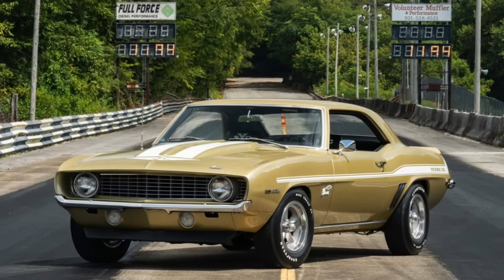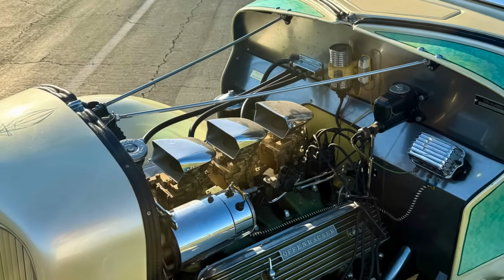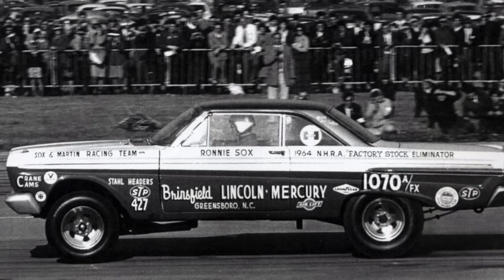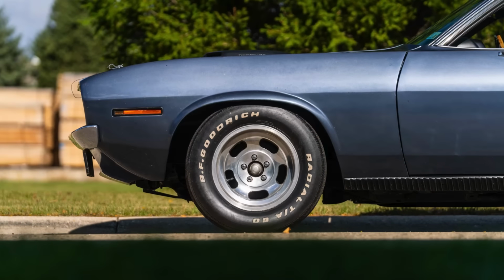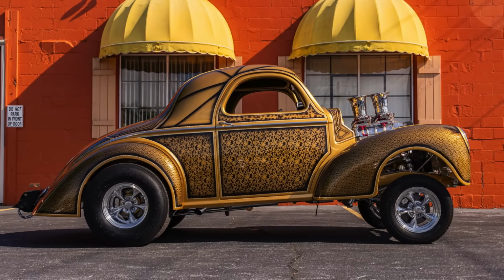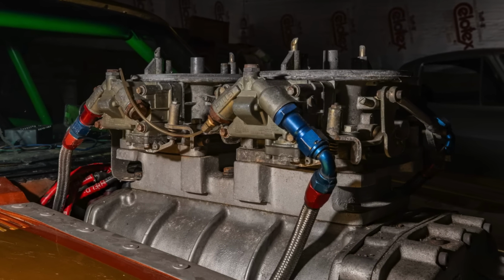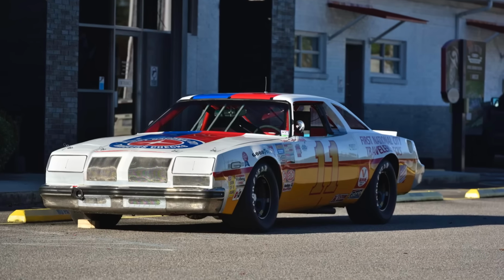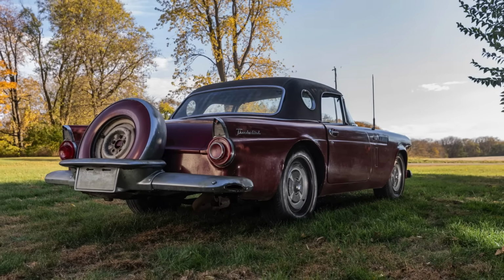Factory Race Cars, RARE MUSCLE & Hidden Gems at Mecum Kissimmee 2026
Mecum Kissimmee is one of the biggest collector car auctions in the world, and there are tons of great exotic cars, rare muscle cars and wild combinations. I picked out 25 of the coolest survivors, vintage race cars and rare American cars to showcase. Lightweight Factory drag cars, vintage hot rods, Pro Street cars and even a Bronco sand dragster made my list of highlights.

Unfortunately, I wasn't able to make the trip to see these cars in person, but wanted to give you a rundown of my picks from this amazing collector car auction.

00:00 Intro
00:22 1969 Yenko Camaro Prototype
01:39 Ford GT40 MK1
02:58 Ford GT40 MK2 Lightweight
03:46 1936 Ford Hot Rod Survivor
04:43 1969 Dodge Coronet R/T Hemi
05:37 Lee Shepherd Camaro Pro Stock
06:40 Ford Bronco Sand Drag
07:43 AFX Comet Factory Drag Car
09:54 Factory Lightweight 427 Galaxie
11:21 Hemi Cuda Survivor
12:42 Darrell Gwynn Dragster
13:53 Vintage Racing Boat
14:29 Hemi Belvedere
15:21 1941 Willys Gasser
16:22 Twin Turbo Studebaker
17:30 Grumpy Jenkins Monza
18:43 Cheap Camaro Drag Car
19:51 Baldwin Motion Camaro LS7
20:43 Cobra Dragonsnake
21:54 Wingate Corvette
22:44 Pro Street Bubbletop Impala
23:24 Cale Yarborough NASCAR
24:22 Hemi Dart Drag Car
25:06 Jim Bryant '57 Chevy
26:09 Hemi Powered Thunderbird